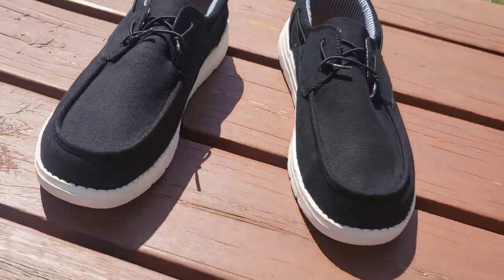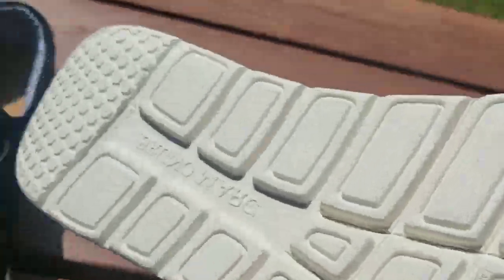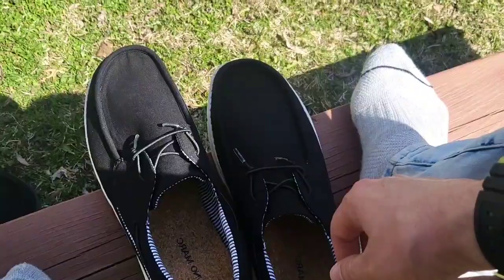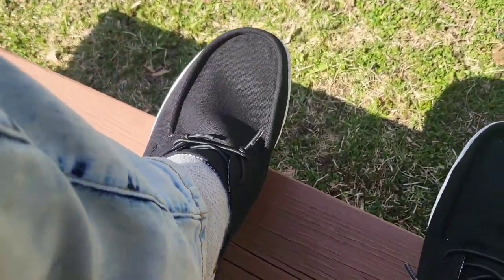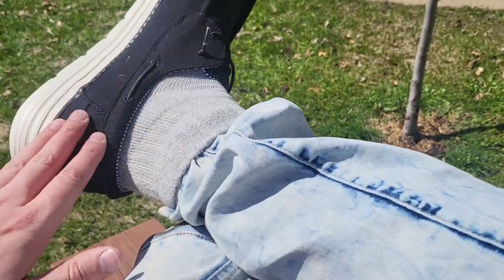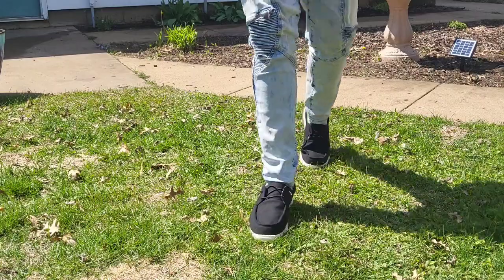Bruno Marc Men’s Slip-on Canvas Loafers Casual Boat Shoes